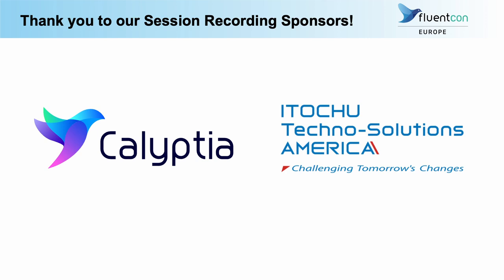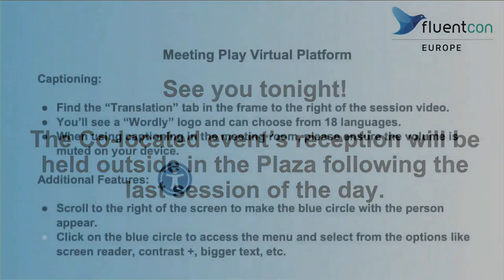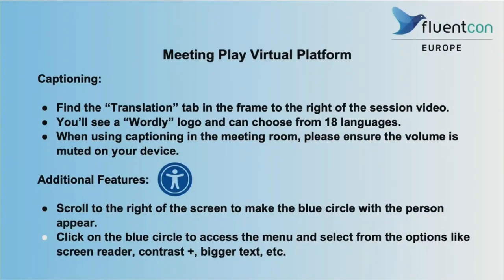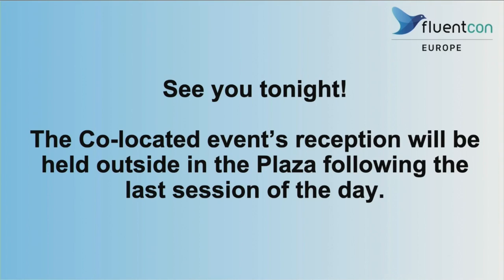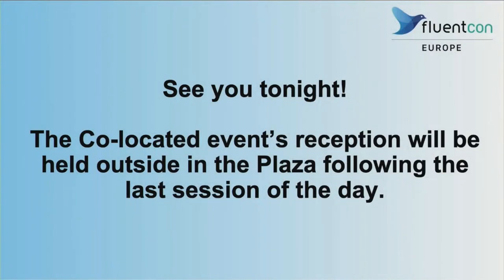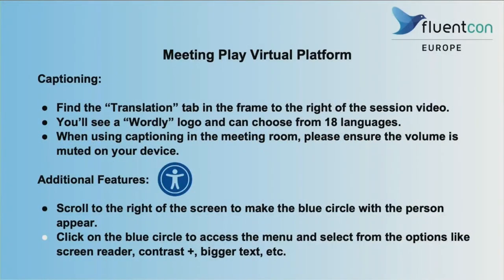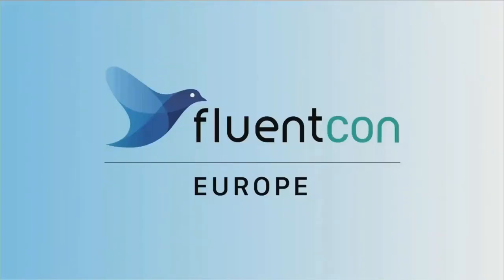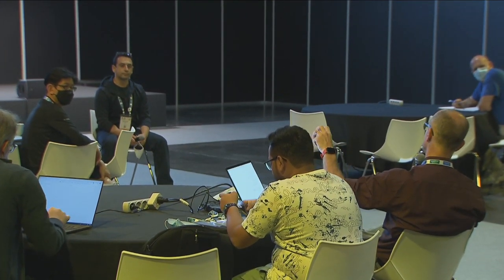Fluent Community Meeting